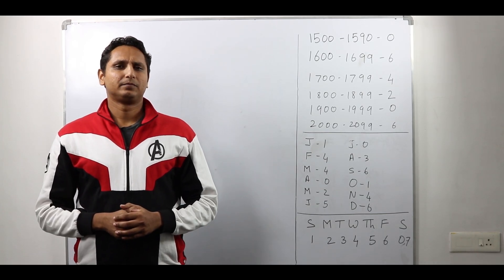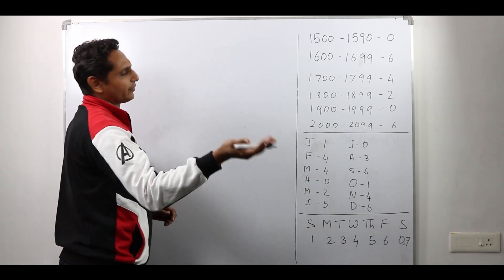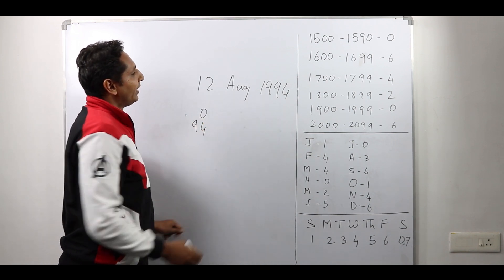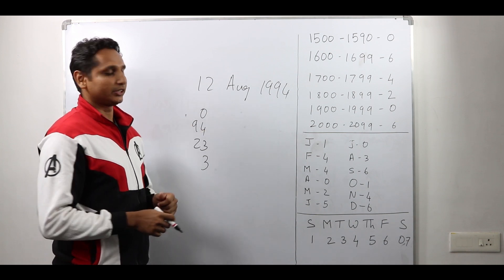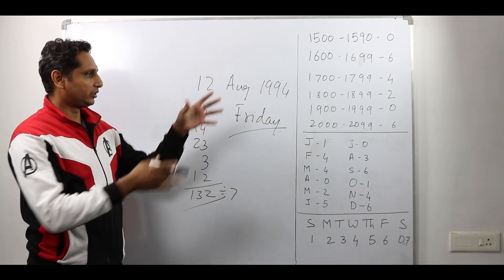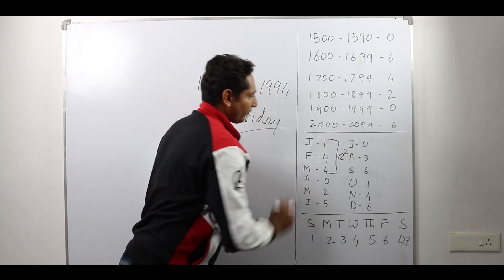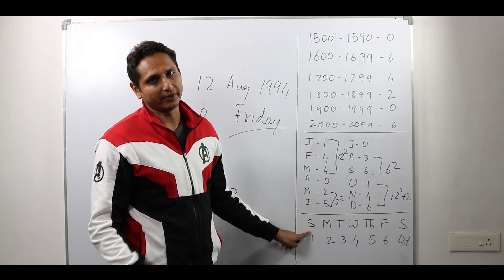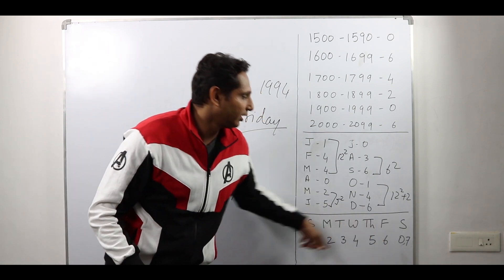Solve Calendar Problems In a Jiffy! | Aptitude Trick | FACE Prep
In this video, we'll explore a simple code-based trick that will help you find out the day of any given date within seconds.